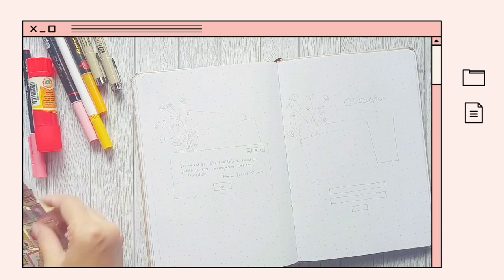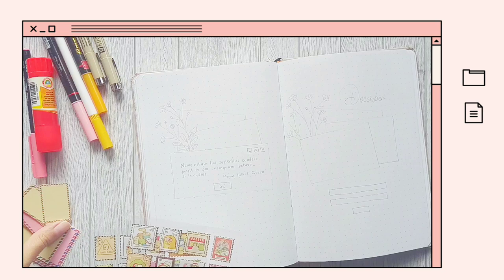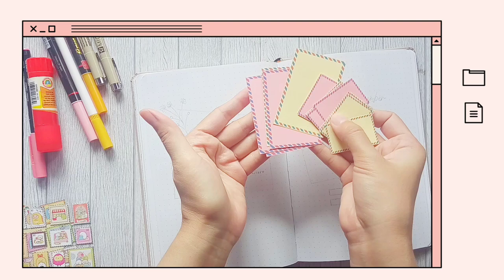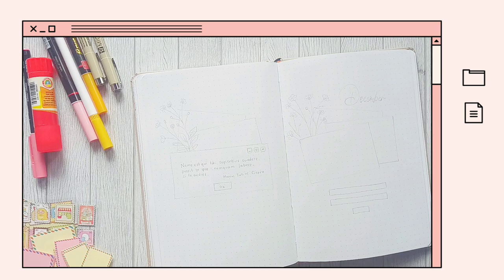December 2021 Bullet Journal Setup | PLAN WITH ME | Mailing with Windows Computer UI 💌🖥️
Hello friends! How are you! In this bullet journal video, I used my Sumikko Gurashi stamp sticker sets and my own pre-printed mini envelopes in yellow and pink. I used yellow and pink papers to print the airmail envelope frame. I also already had printed mini calendar which the paper was from the cut pages of this notebook. I cut several pages to make dutch door weekly layout. The half side of the pages are small enough to print the mini calendar.

I also changed and added few things before filming the flip through part while charging my phone battery. I changed the title with bubbly font, also I added windows frame in the cover page, some flower stickers and added some coloring for the outlines. So, the one I finished before flip through part is different from the one you get from the video thumbnail.

💌 SUPPLIES 💌
🖥️ A5 Dotted Notebook Sand Series by Lifeplanjournal
🖥️ Sumikko Gurashi Stamp Sticker Set
🖥️ Mini Envelopes in pink and yellow
🖥️ Mini Calendar December 2021
🖥️ SNOWMAN Brush Pen (Brilliant Yellow)
🖥️ SNOWMAN Brush Pen (Plum)
🖥️ Sakura Koi Brush Pen (Salmon Pink)
🖥️ Joyko Brush Pen 3A
🖥️ Sakura Pigma Micron 0.3

💌 QUOTES 💌
🖥️ “Nemo est qui tibi sapientius suadere possit te ipso: numquam labere, si te audies.” (Nobody can give you wiser advice than yourself: if you heed yourself, you'll never go wrong) – Selected Letters by Marcus Tullius Cicero
🖥️ “Omnia mutantur, nihil interit” (Everything changes, nothing perishes) – Metamorphoses by Ovid
🖥️ “Happiness is nearby. Love is always in your heart” – Bokura Kyou mo Ikiteiru by Johhny’s WEST